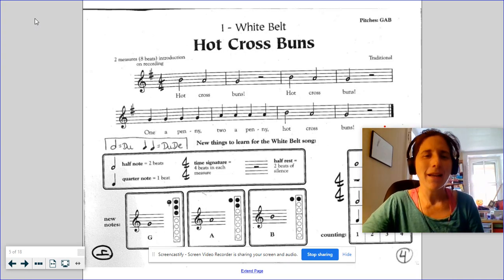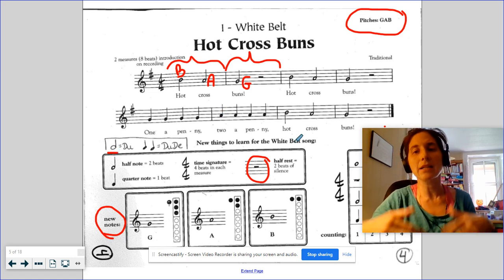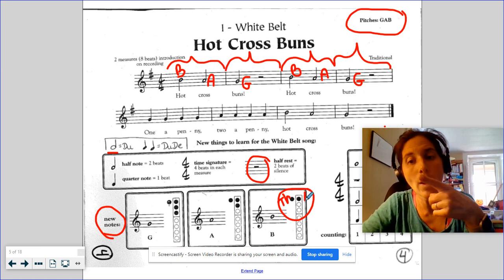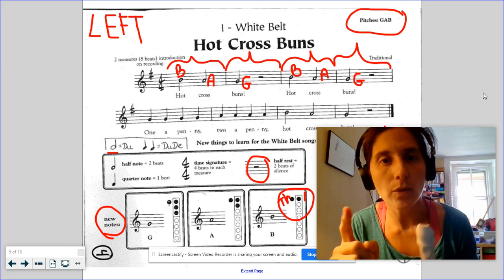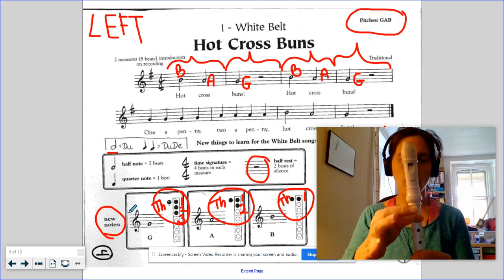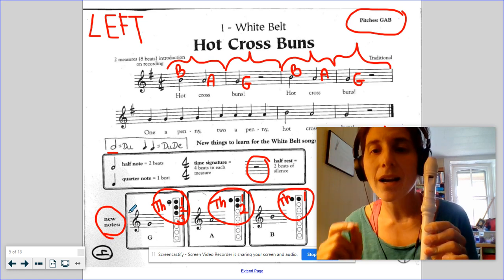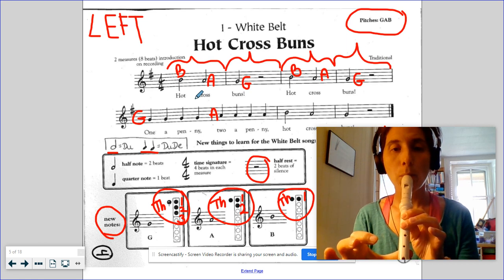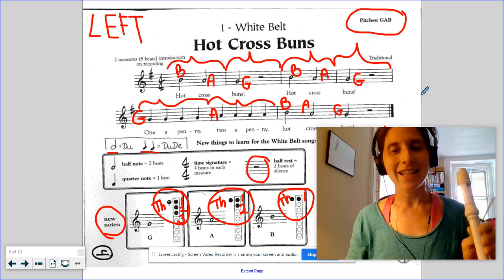Recorder Karate p.4 Hot Cross Buns tutorial